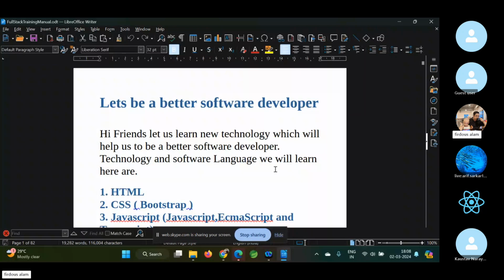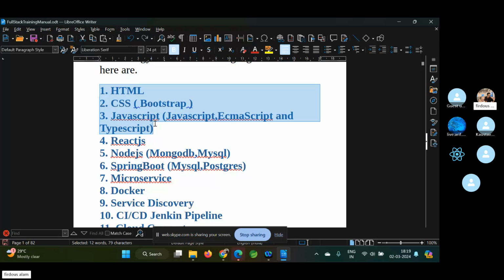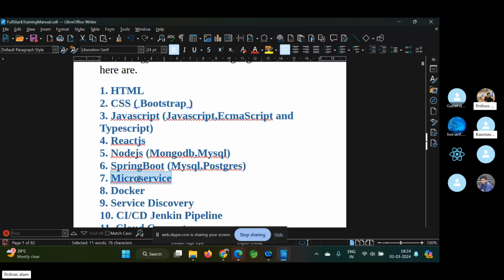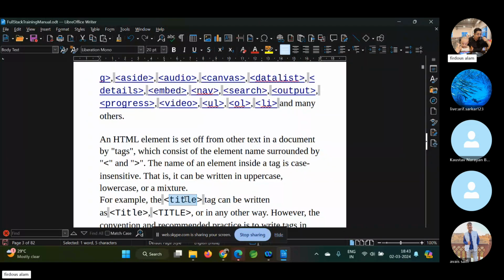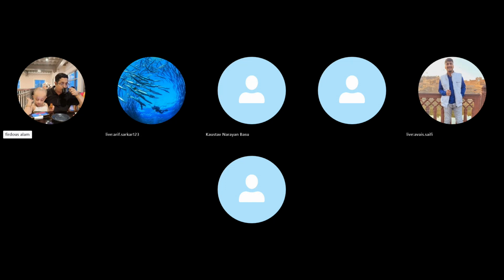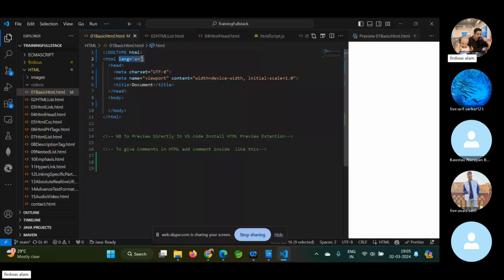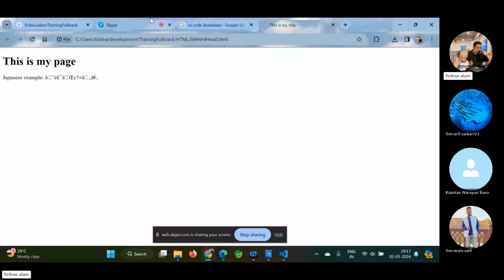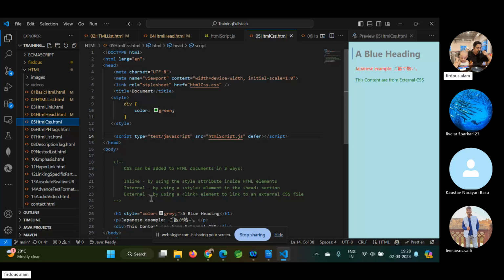What is HTML for Freshers and Experience and Why Web Developer whould Learn HTML CSS Javascript ?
What is HTML and Why Web Developer whould Learn HTML CSS Javascript ?